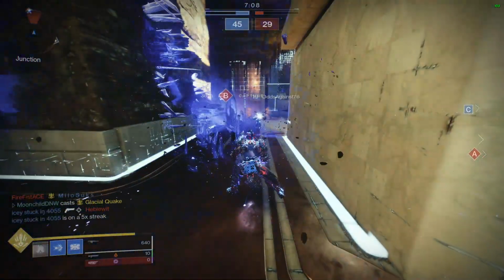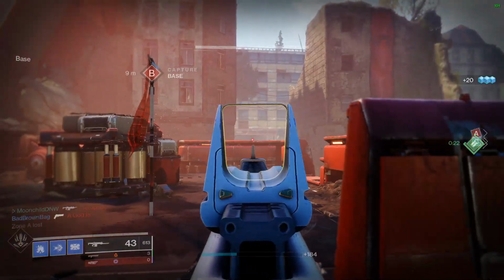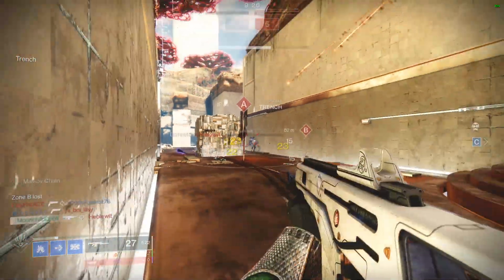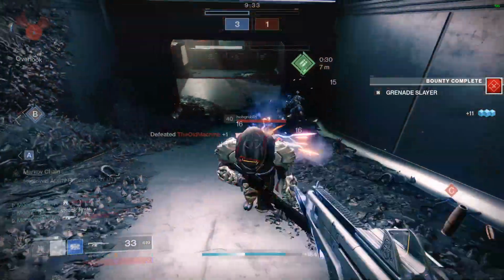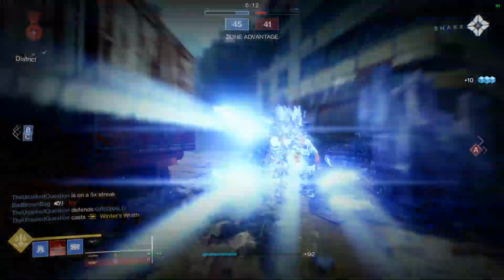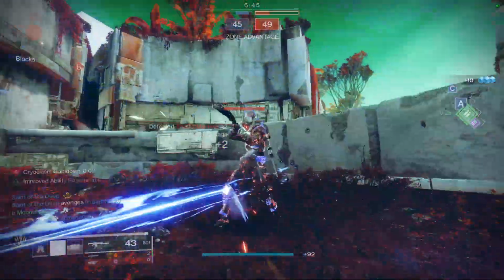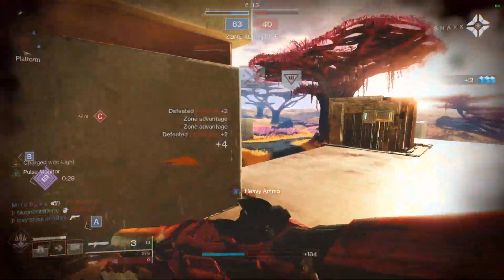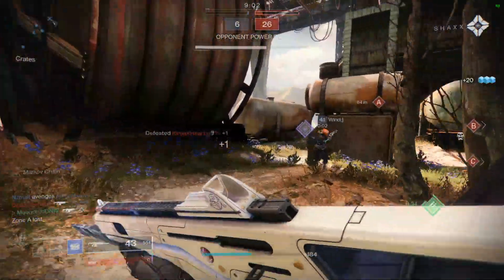Monte Carlo Build | Best Controller Builds Destiny 2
Today, we're making a top tier Monte Carlo build! This is one of the best titan pvp builds Destiny 2 has to offer. Not just because its a competitive crucible loadout, this Titan build is full of funny moments.

This is one of the best controller builds in Destiny 2 because it focuses on exploiting the Behemoth's S tier ability to move around the map with Shiver Strike. Whether you're on console or pc, xbox or ps5, Monte Carlo melee builds are some of the most fun things you can slay out with in the crucible, so to get our melee as fast as possible we're going to be slotting the charged with light mod Radiant Light, and the fragment Whisper of Durance. This isn't a pvp slow build, because only the Behemoth Titan melee applies the slow effect. But Whisper of Durance and Radiant Light combine to give us 30 Strength. Durance extends the slow effect to 4 seconds, and while slowed your accuracy cone is terrible.

We're running Whisper of Fissures and Whisper of Shards, because despite the Whisper of Fissures nerf, it's still insane damage, and Shards is just a solid buff all around. We're going to be using the Glacier Grenade, because it gives us the ability to shatter Stasis crystals with the Aspect Cryoclasm.

When you put on the Wormgod's caress, your melee damage is through the roof. With a single stack of the exotic perk Burning Fists, your punch hits for a massive 185 damage, and Shiver Strike becomes a one hit.

What are some of your favorite Titan controller builds?

Want more sick Destiny 2 PvP Builds? Check out our builds playlist and find something for your favorite class!

Looking for something to lighten the mood? Check out our funny shorts playlist and laugh at me making a fool of myself!

0:00 Start
0:58 Monte Carlo & Wormgod
3:02 Secondary Weapon
3:24 Heavy Weapon
4:10 Deep Build Breakdown

Catch us live Mondays and Tuesdays from 9 to 12 pm EST